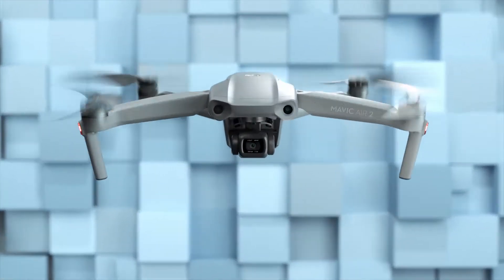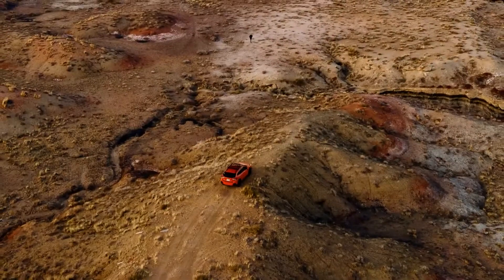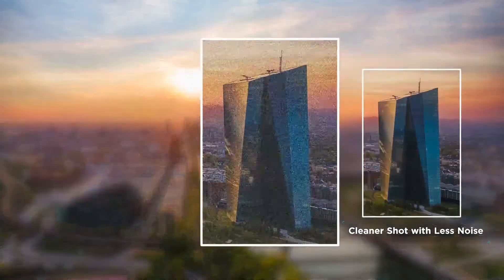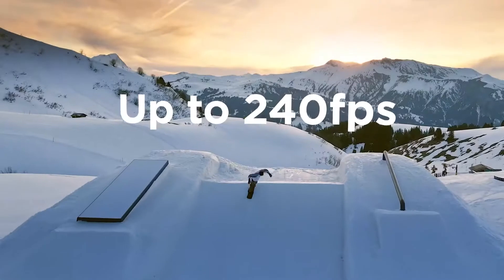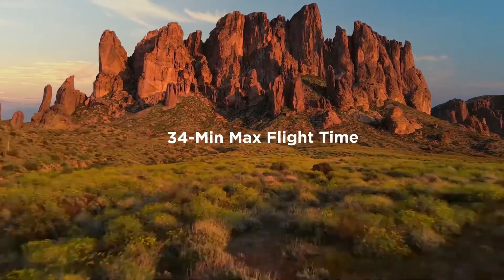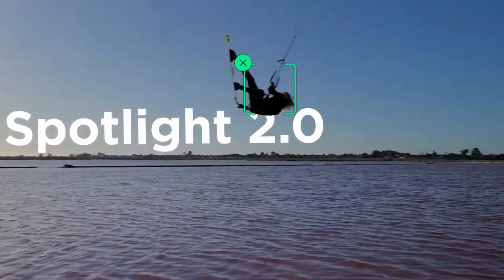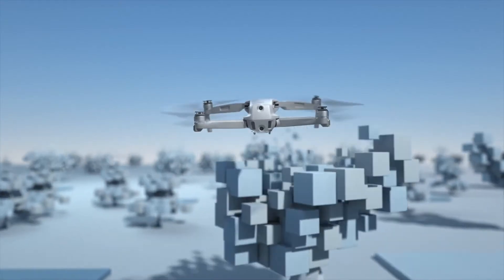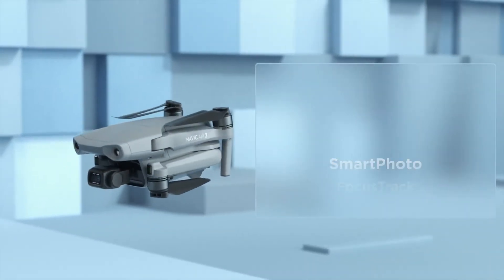Drone DJI Mavic Air 2 c/ Cámara 4K 48Mpx HDR Vuelo Seguro APAS 3.0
¡ BIDCOM presenta su nueva línea de drones Mavic Air 2 & Fly More Combo !

Mavic Air 2 lleva la potencia y la portabilidad al siguiente nivel, ofreciendo características avanzadas en un formato compacto. Las funciones de disparo inteligentes y la excelente calidad de imagen ponen al alcance las obras maestras aéreas.

¡ Un vuelo más seguro e inteligente le permite mejorar su experiencia al máximo !

¡Encontrá todas las novedades en tecnología en BIDCOM! Vendemos los mejores productos tecnológicos, creativos y novedosos por Internet. Envíos a todo el país y el mejor asesoramiento.